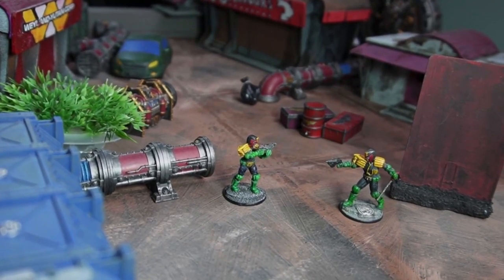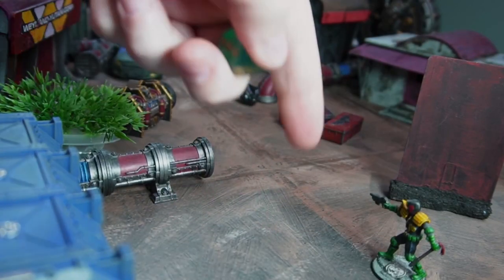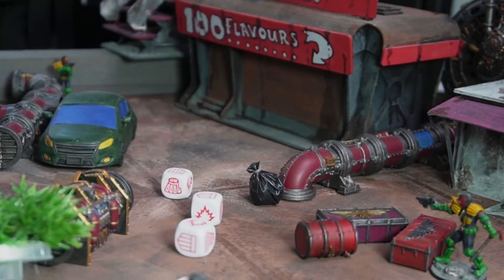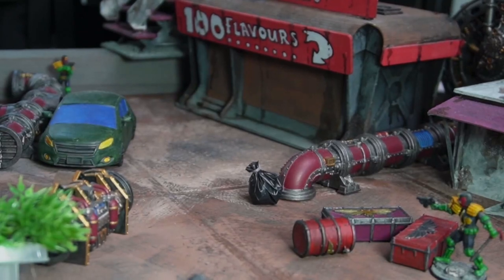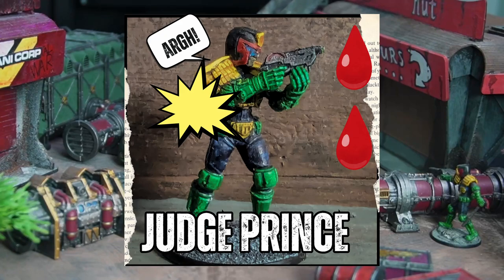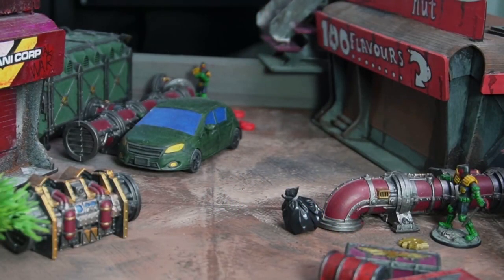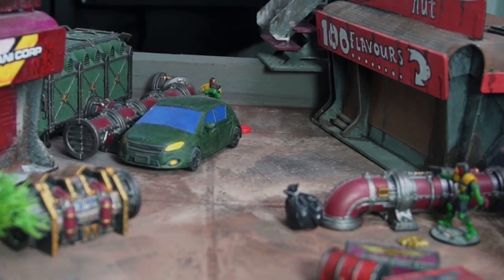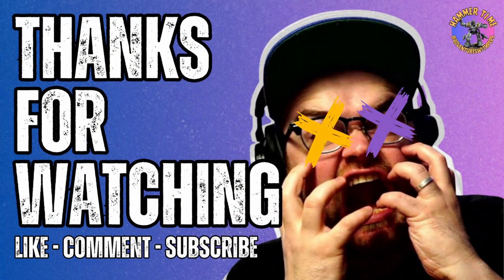Judge Dredd - I am the LAW! - Rogue Judge - Battle Report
Hey, Dreddheads, and welcome to a quick battle report. As I've mentioned a few times now, I have wanted to play the old Mongoose Publishing missions with the new Warlord Games rules. I've chosen to start with the Judge Duel mission, which I am now calling Rogue Judge.

To play, you need two Judge models and about a 2x2 space with some terrain. In my version, Judge Prince of Sector 102 has gone full futsie and has killed some citizens. Responding to the crime, Judge Silar has arrived on the scene to take down the corrupt Judge and send him either to Titan or Resyk.

Forces

One player has Judge Prince and the other has Judge Silar. The two Judges are very similar and they both use the same Street Judge stat card. Each player is free to choose Gunfighter or Brawler as their skill. Otherwise no additional cards or rules. This game is designed to be quick, brutal and a perfect intro to some rules.

Set-up

The duel takes place in a dense area of Sector 102, so try to fill the table up as much as possible! The table should measure 24” by 24”, and the two Judges start 24” away from one another, in Line of Sight. You can either use chips or roll off to see who activates.

Special Rules

Neither Judge can try to arrest the other in this scenario – Judge Prince has gone full futsie! This will be a duel to the death…

Victory Conditions

The Judge who manages to dispatch his opponent is the victor. If Judge Silar wins it will be a hollow victory having to kill a fellow Judge. If Judge Prince wins, his time on the streets will end brutally as backup arrives.

It is just a fun mini-game that takes maybe 20-30 minutes to play. I would use it to introduce people to the game.